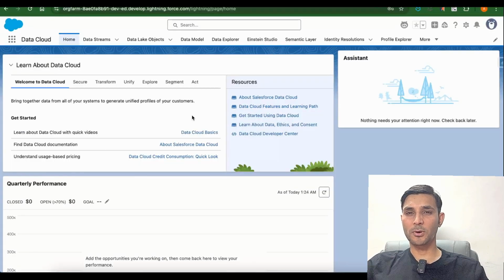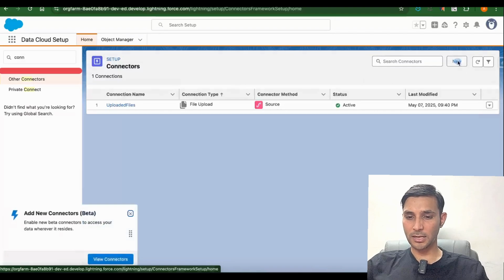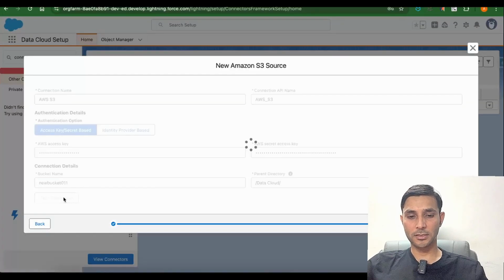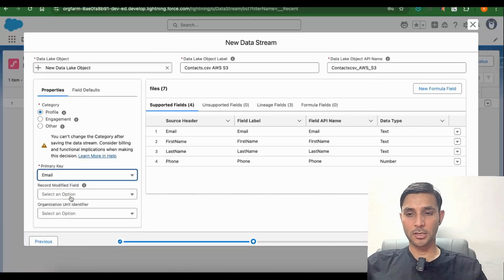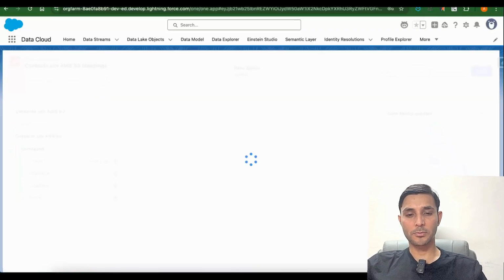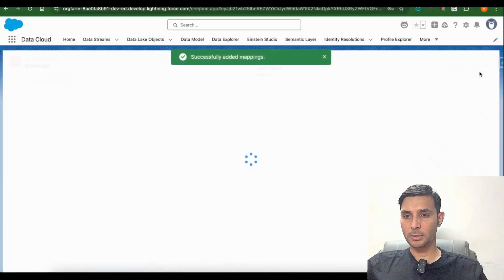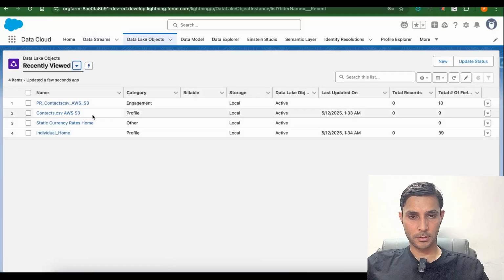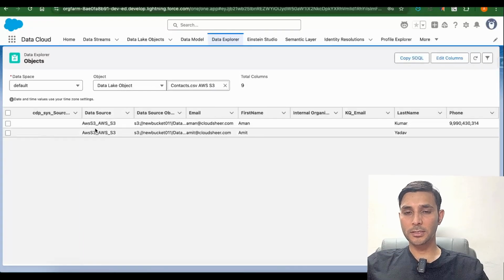Connect AWS S3 Bucket To Data Cloud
Connect Amazon S3 with Salesforce Data Cloud | Step-by-Step Tutorial
In this video, I will walk you through how to seamlessly integrate Amazon S3 with Salesforce Data Cloud. Whether you're looking to sync massive datasets or automate customer insights in real-time, this guide is perfect for Salesforce professionals and architects looking to take their data game to the next level.
What you'll learn:
Setting up your Amazon S3 bucket
Configuring Salesforce Data Cloud to ingest data
Best practices for secure and scalable integration
Live demo of real-time data flow
Tools used: Amazon S3, Salesforce Data Cloud
Ideal for: Salesforce Admins, Developers, Architects, and Data Engineers